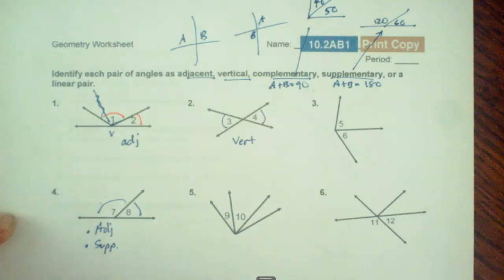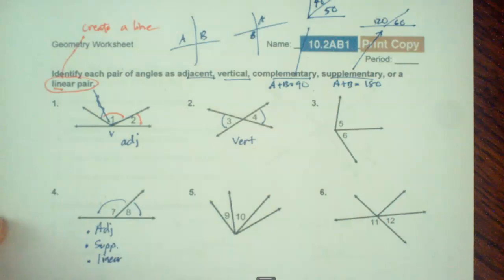Mini 10.2AB1 Identify Angles and Angle Properties